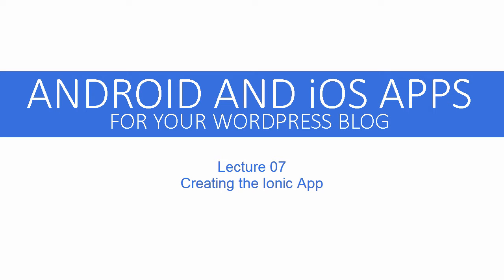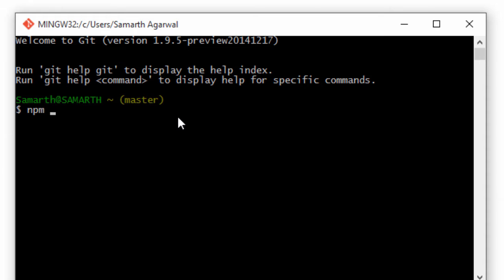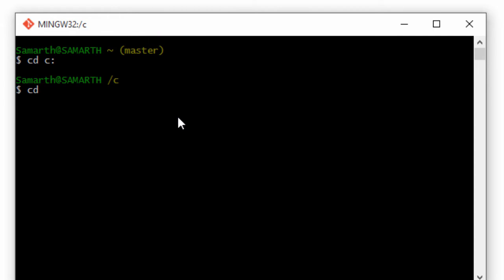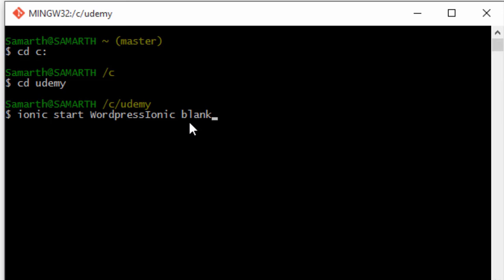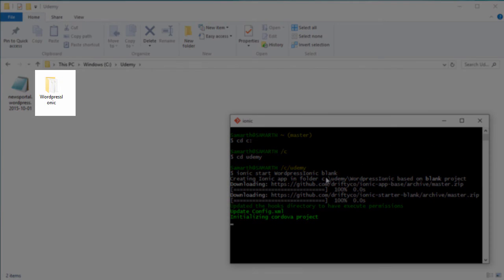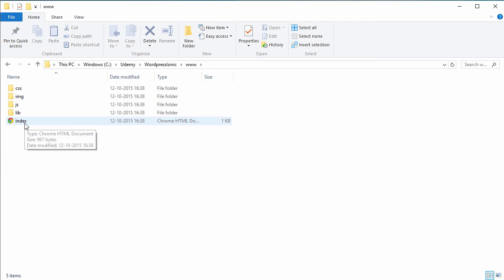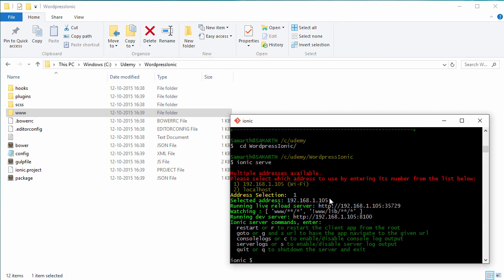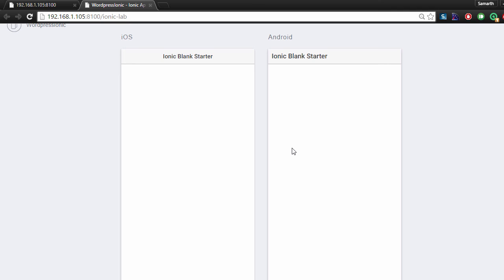Creating the Ionic App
In this lecture, we will use the Ionic CLI to create a new Ionic App.